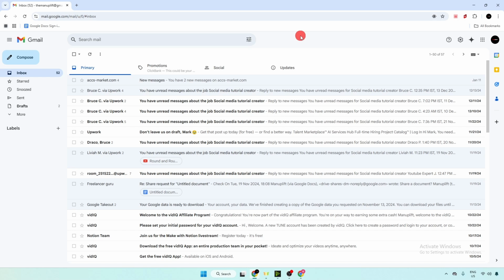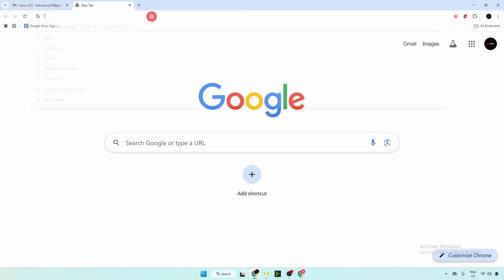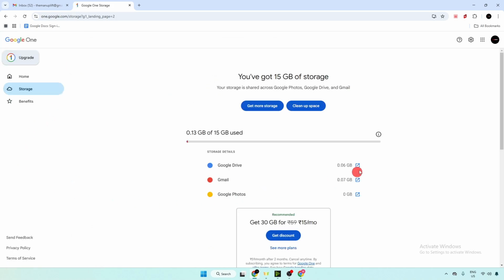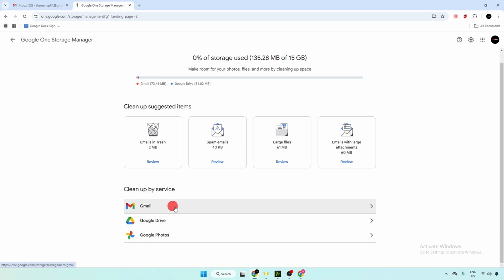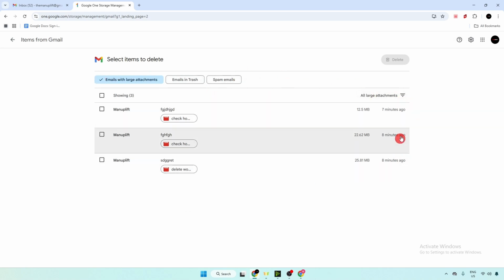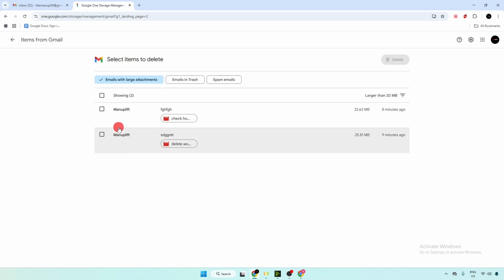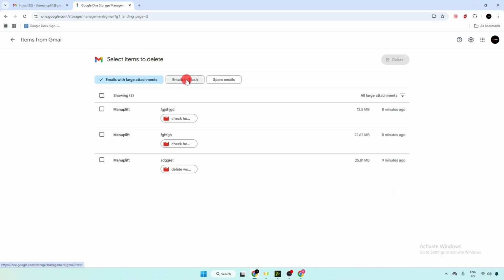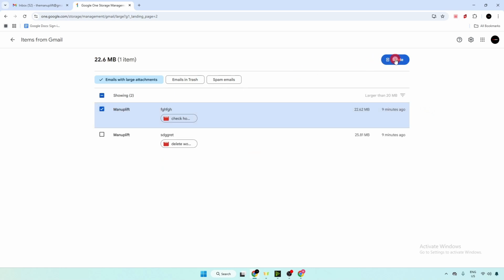How To Sort Gmail With Size (Quick & Easy)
Learn how to sort Gmail with size to quickly find and manage large emails. If you want to know how to organize Gmail, using size filters can help declutter your inbox. Discover how to sort Gmail by size by using Gmail's search operators like "larger:10M" to find emails exceeding a certain size.

Understand how to sort Gmail from size by sorting and deleting unnecessary large attachments. Master how to sort Gmail using size filter to free up storage and keep your emails organized efficiently.